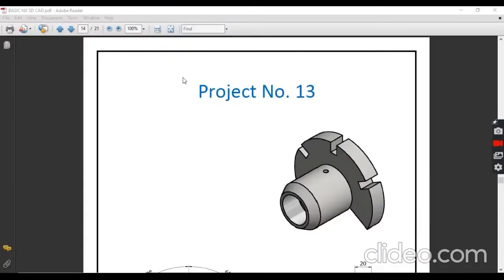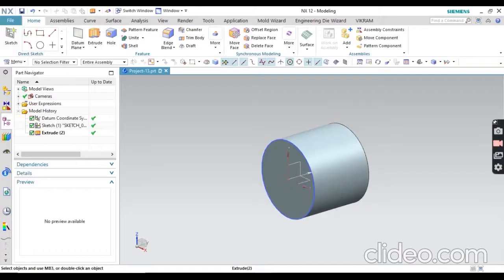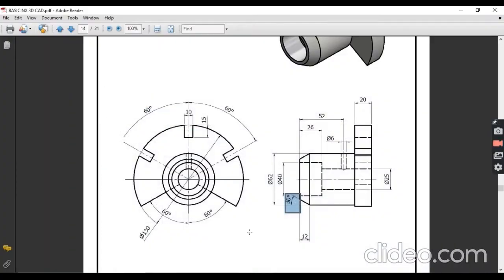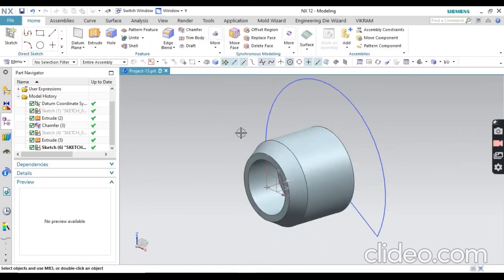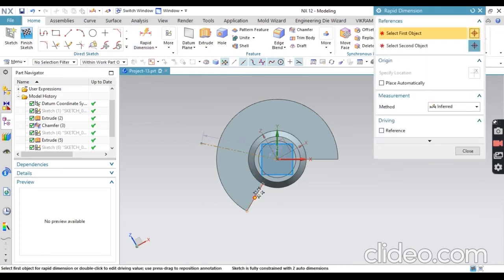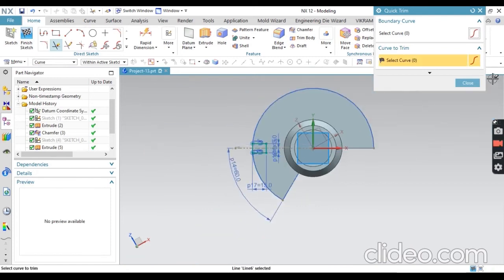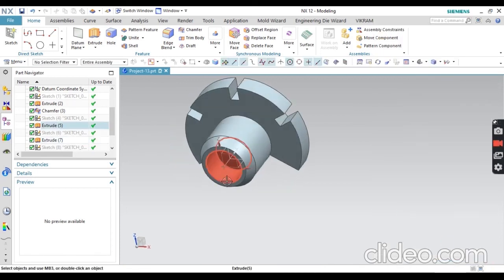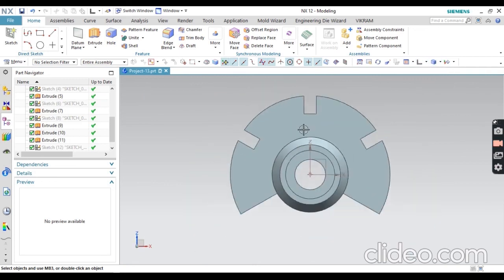NX CAD // Basic Project #13 // 3D Model Basic Design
Used tools in this projects:
Circle, Trim, Chamfer,  Extrude, Hole, Pattern feature, etc.